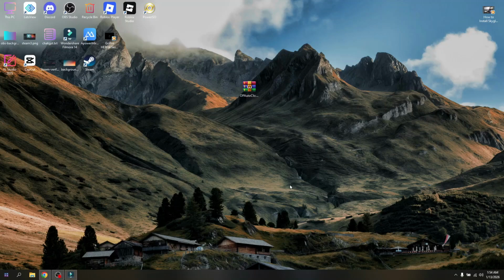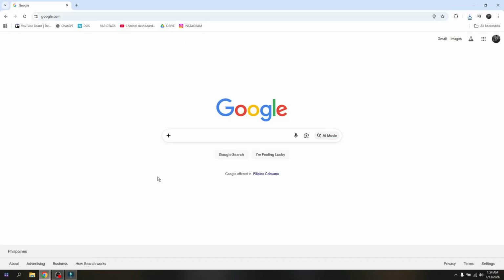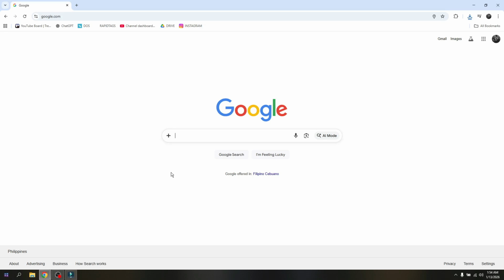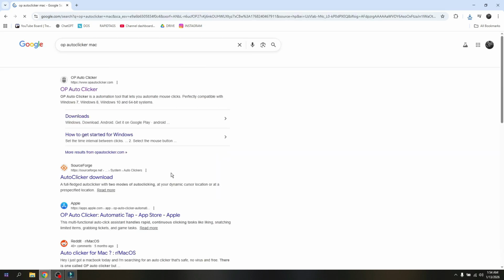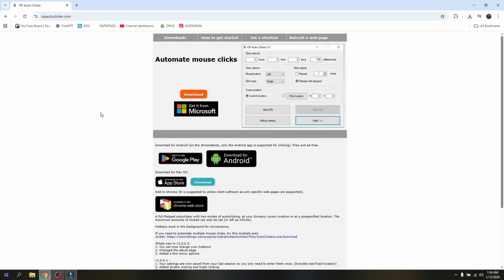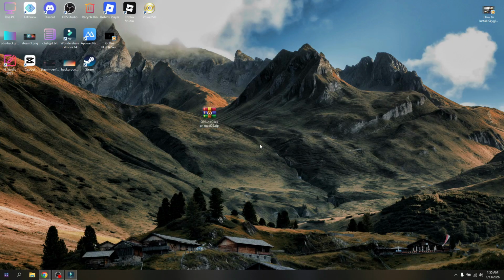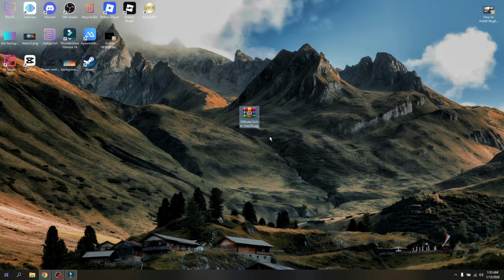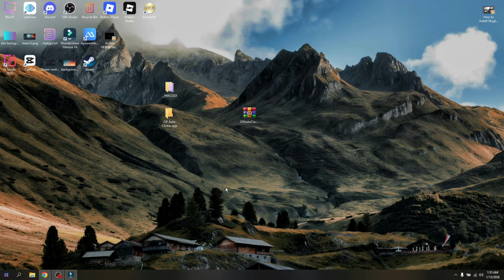HOW TO GET OP AUTO CLICKER ON MAC 2026! (FULL GUIDE)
In this video, I am going to show you how to get OP Auto Clicker on Mac step by step.
This guide covers downloading, installing, and using auto clicker on macOS safely.
Perfect for games, tasks, and automation using OP Auto Clicker for Mac.